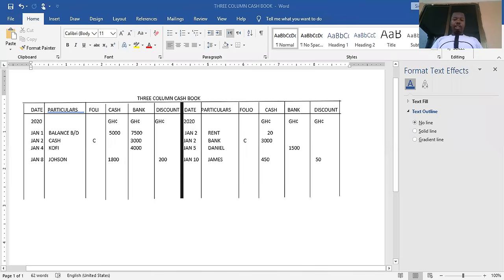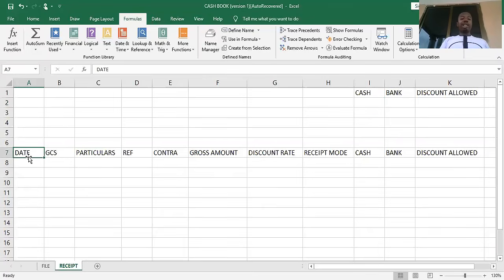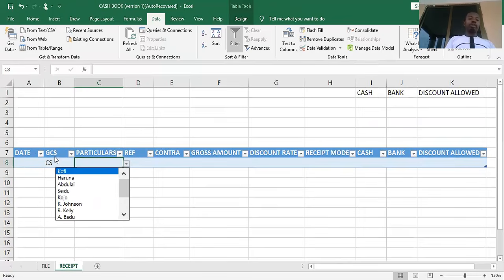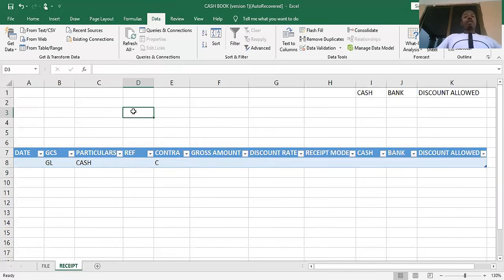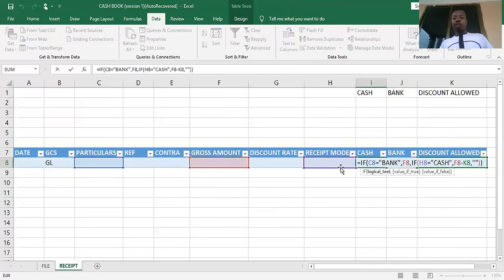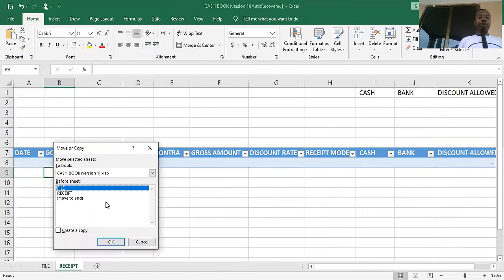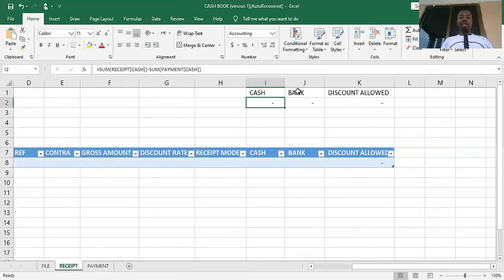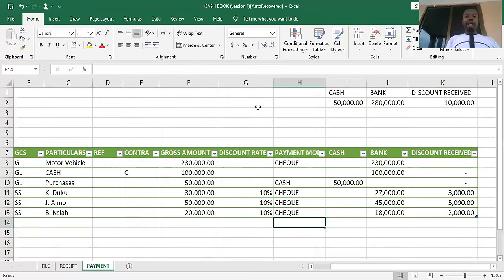HOW TO DESIGN THREE COLUMN CASH BOOK IN EXCEL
This teaches how you will be able to setup a three column cash book in excel